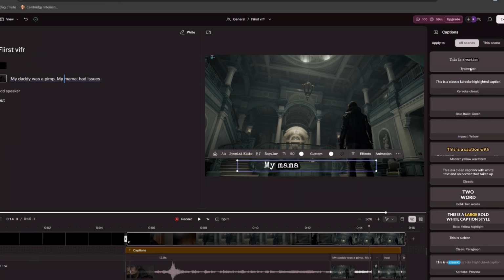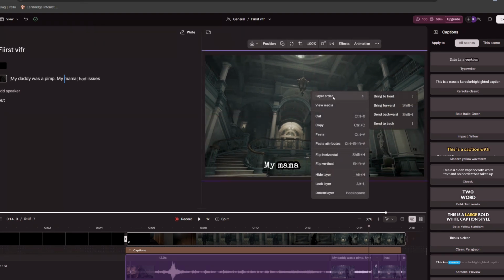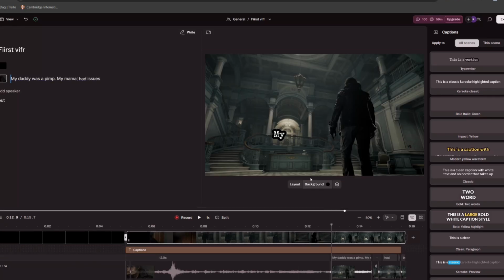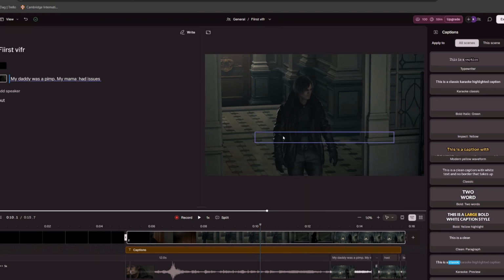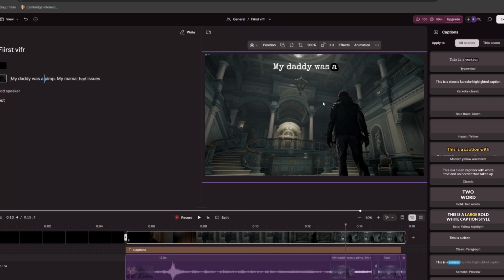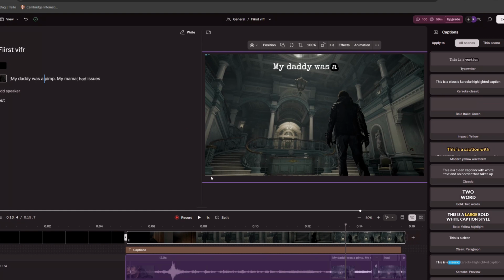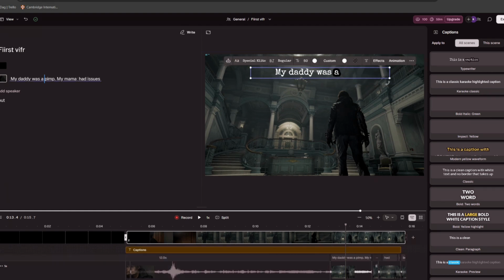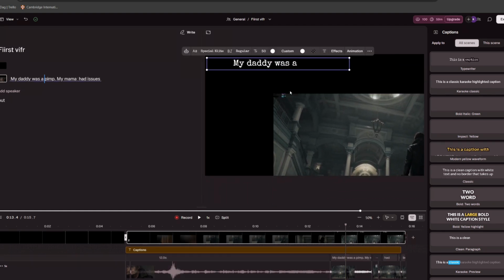How To Keep Captions Above B-Roll In Descript 2026 (Free Plan)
Want To Make Your Captions Always Stay Cleanly Visible Above Your B-Roll In Descript? 🚀
In This Quick Tutorial, I’ll Show You Step By Step How To Keep Captions Positioned Above B-Roll In Descript 2026 — Even If You’re Using The Free Plan.

You’ll Learn How To:
✅ Adjust Caption Layers For Proper Positioning
✅ Keep Text Above Video Elements And B-Roll Clips
✅ Fix Overlapping Issues In Timeline Editing
✅ Improve Readability For Better Viewer Engagement

By The End Of This Guide, Your Captions Will Stay Clean, Professional, And Perfectly Placed On Every Video!